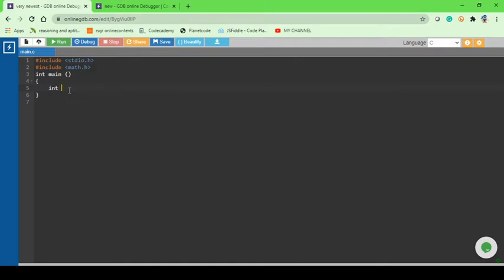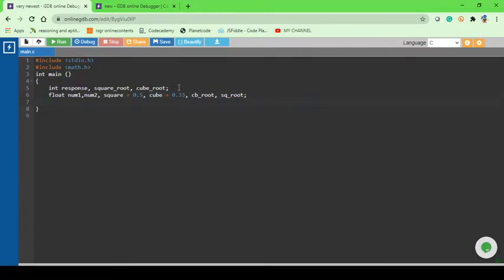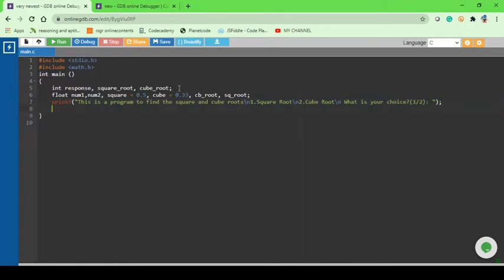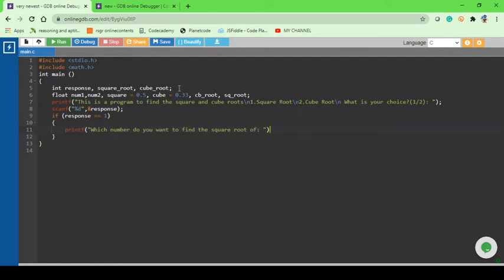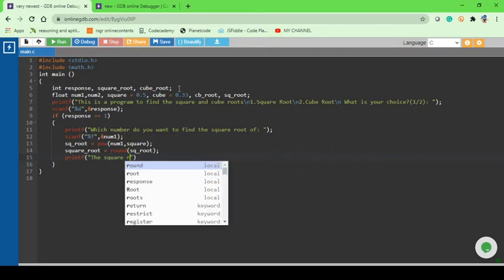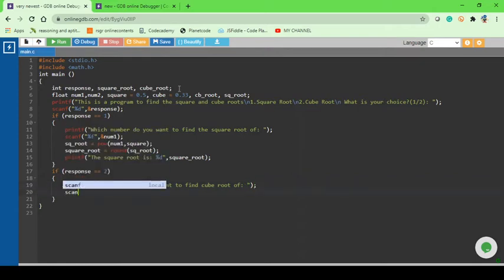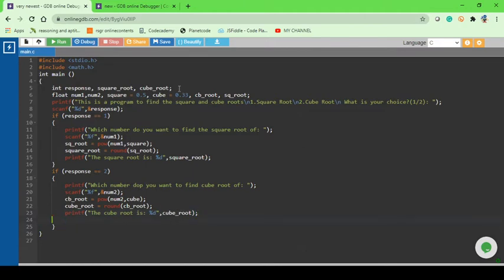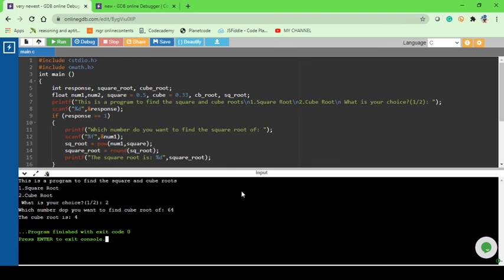C Program to find Square and Cube Roots || A Menu-Driven Program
This video is a tutorial on how to make a C program to find Square and Cube Roots.